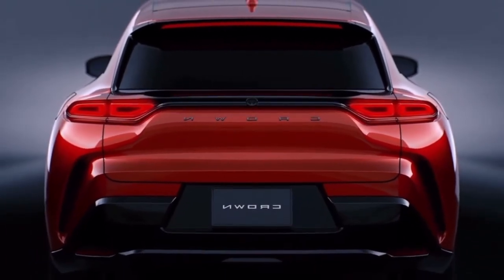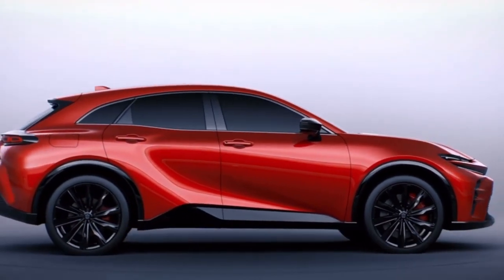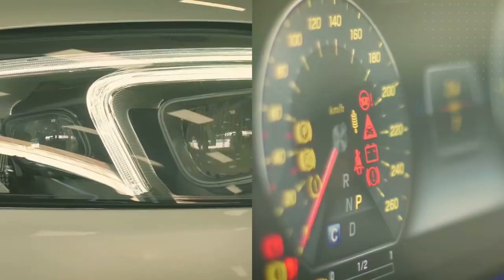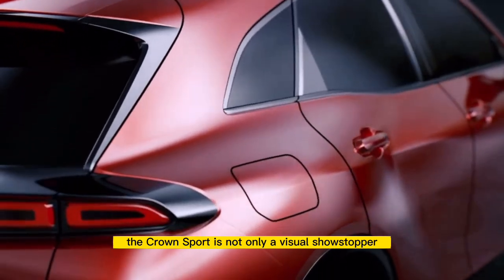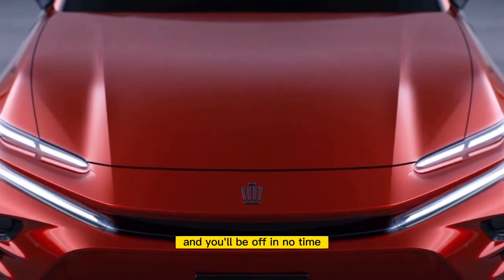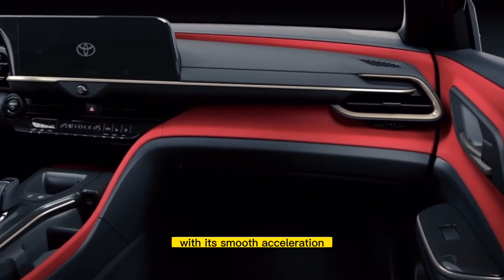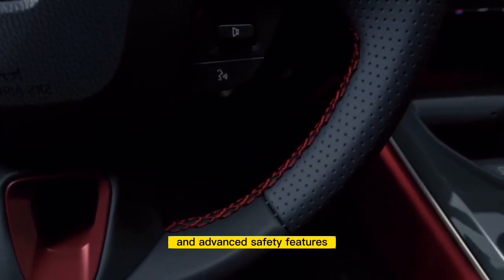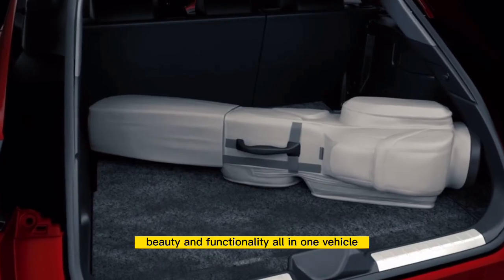2024 Toyota Crown Sport: In-Depth Look at Design, Specs & Driving Experience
Get ready to experience the future of driving with the 2024 Toyota Crown Sport! This stunning sports car is packed with innovative features that make it one of the most exciting vehicles on the market. From its sleek design to its powerful engine, the 2024 Toyota Crown Sport is truly the ultimate driving machine.

The exterior of the 2024 Toyota Crown Sport is both elegant and sporty, with sharp lines and a dynamic shape that turns heads wherever you go. Plus, with the latest technology and advanced safety features, you can rest assured that your ride is as safe as it is stylish.

Under the hood, the 2024 Toyota Crown Sport is powered by a cutting-edge engine that delivers exceptional performance on the road. Equipped with the latest in engineering technology, this sports car is capable of accelerating from 0 to 60 mph in just seconds, making it a true thrill ride for any car enthusiast.

So if you're looking for the ultimate driving experience, look no further than the 2024 Toyota Crown Sport. With its advanced features, impressive performance, and stunning design, this car is truly a game-changer. Don't wait - grab the wheel of the 2024 Toyota Crown Sport and discover the future of driving today!